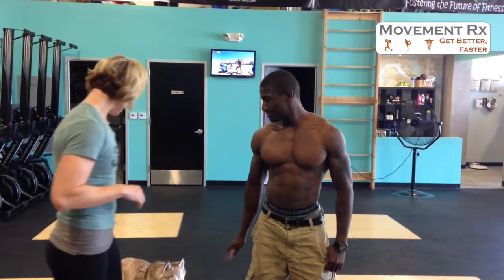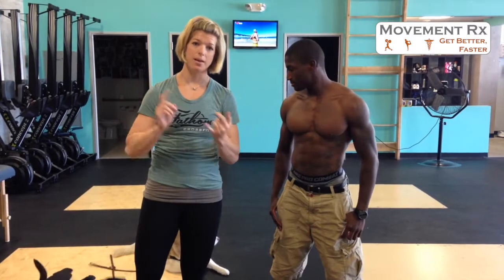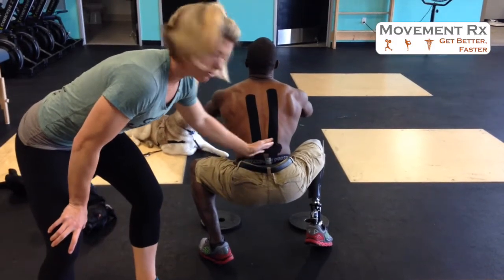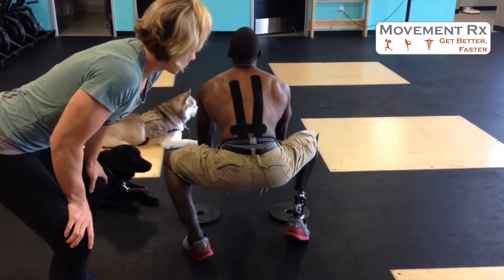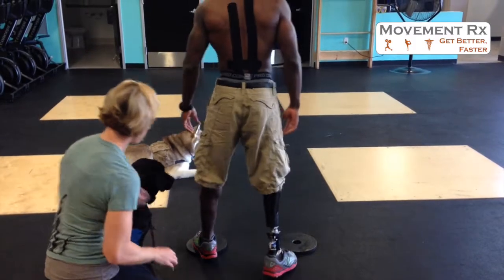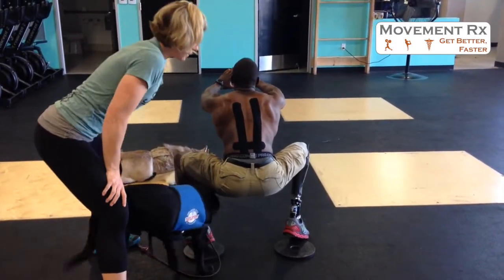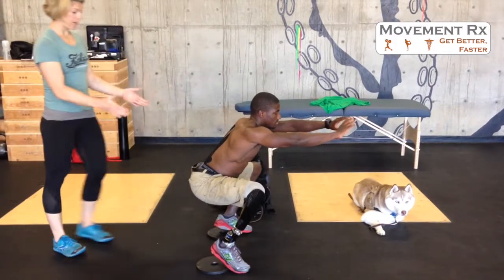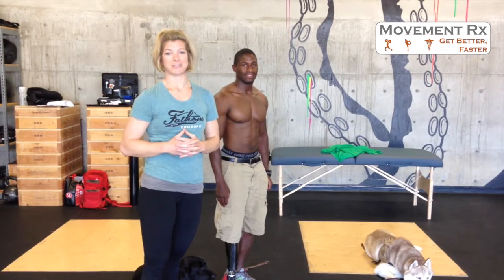Adaptive Strength: Your Spine and Squatting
Helping adaptive athletes move and live better is a passion of ours at Movement Rx. In this edition of Weekly Mobility, Dr. Theresa Larson speaks about squatting with symmetrical spine and not being afraid of being more anterior. Squatting with the butt back will balance that load on the knees and is not ideal but much healthier for the spine and will diminish the bilateral deficit that can occur with only loading and activating one side of the body more than the other. Using plates under the athletes's feet will give a tactile cue that is similar to Neuro Developmental Treatment (NDT).